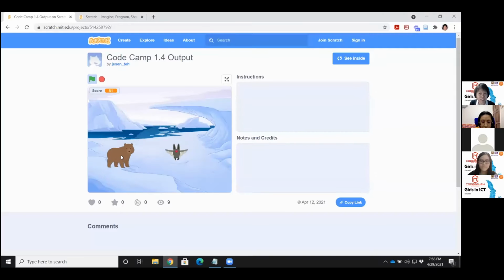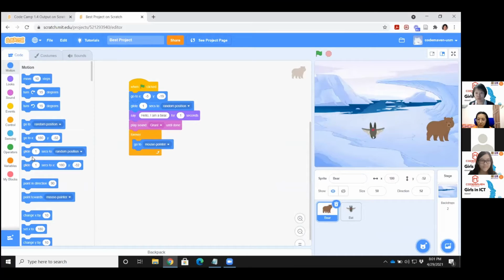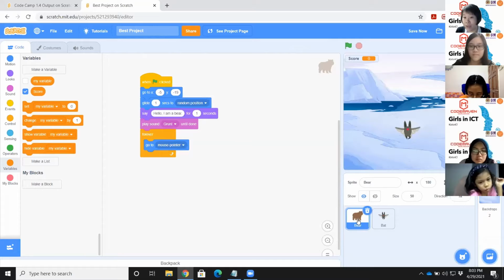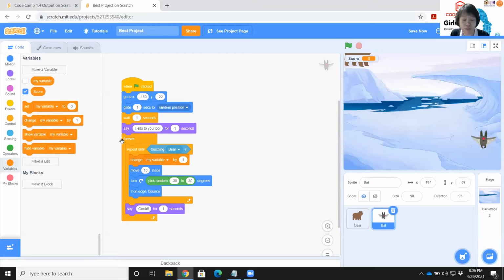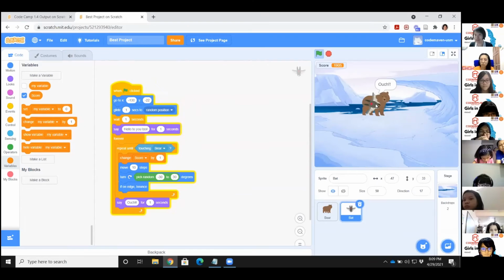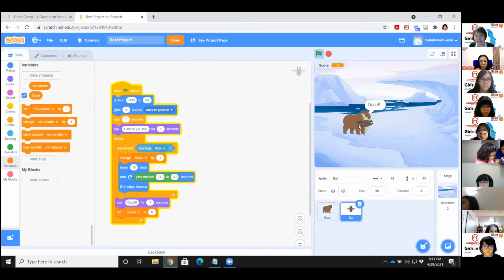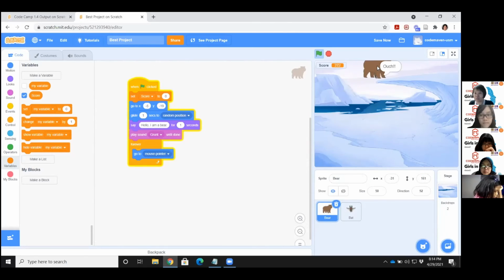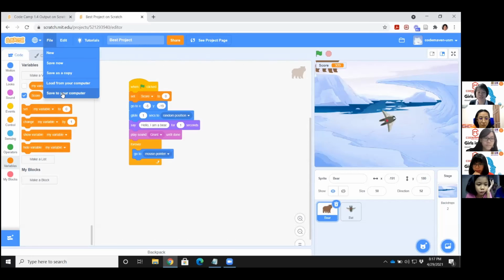CodeMaven 1.0 - Coding Camp 1.4 with Teacher Jasy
We are down to the final Coding Camp with Teacher Jasy, who introduced the concept of variables and how we can use variables to keep track of points or scores in a video game.